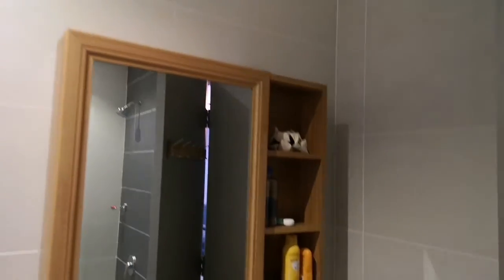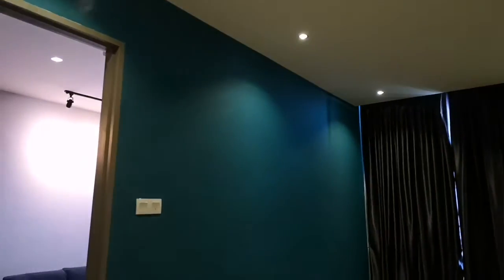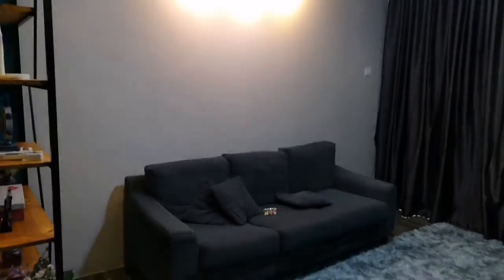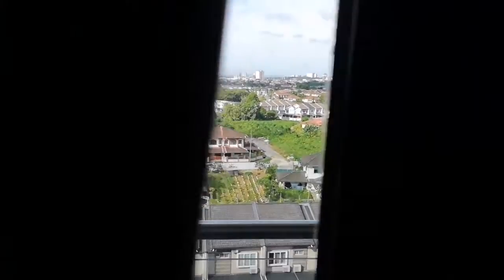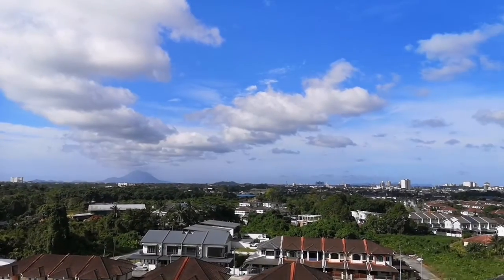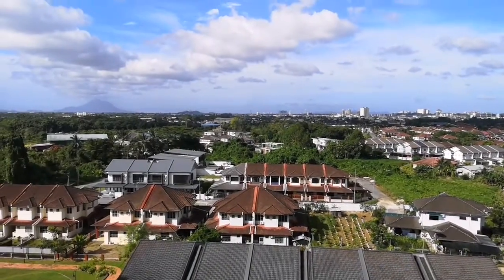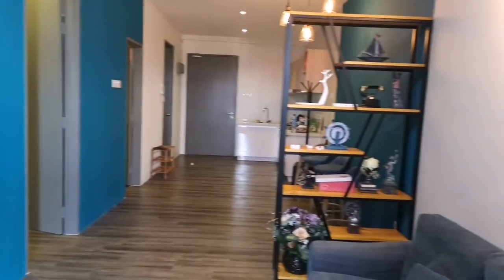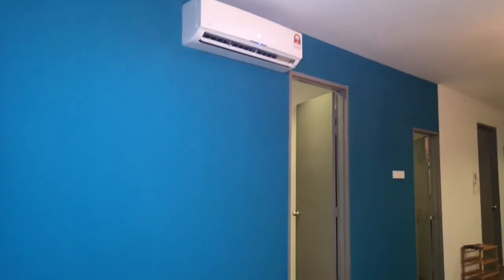20200303 Super Nice 1 Bedroom Studio Unit at HK Square Jalan Stapok For Sale at RM350, 000!!!!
20200303 Super Nice 1 Bedroom Studio Unit at HK Square Jalan Stapok For Sale at RM350, 000!